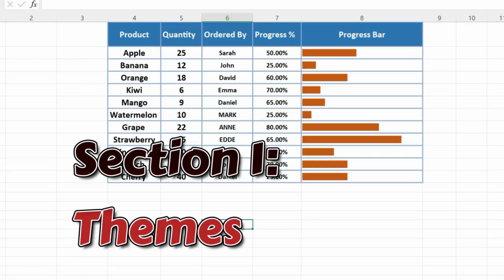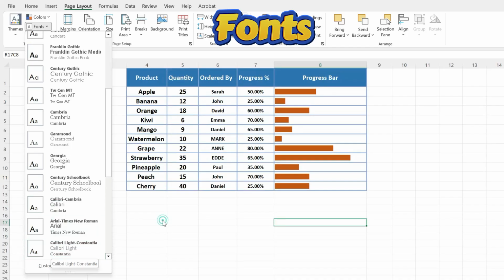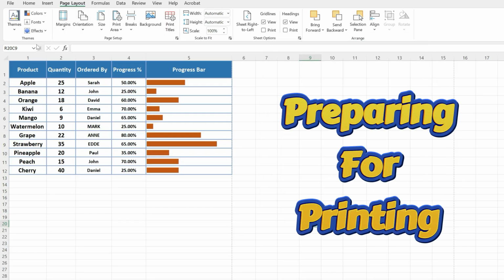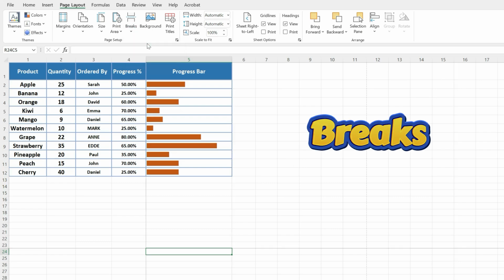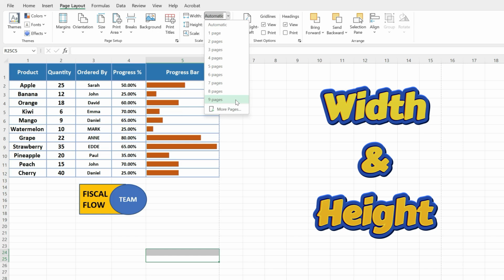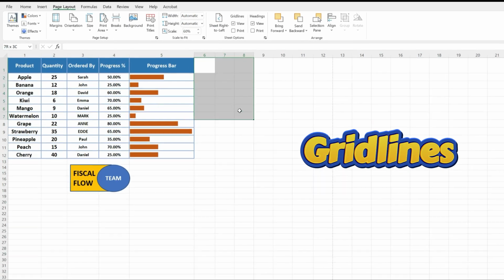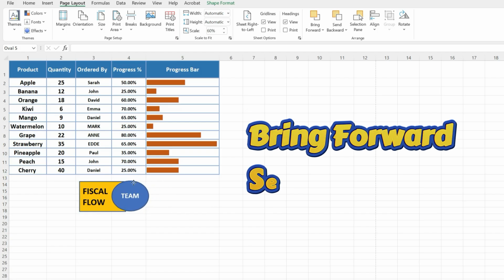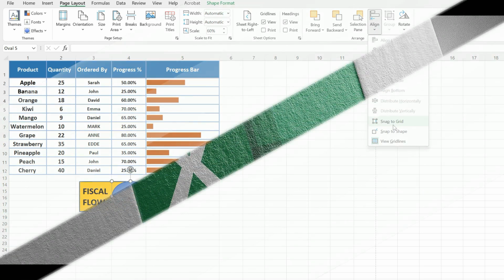MASTER PAGE LAYOUT in Excel | Make Your Sheets Look Professional!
Learn how to master the Page Layout tab in Microsoft Excel!
This full tutorial covers every tool you need to make your spreadsheets look clean, professional, and ready to print.
We’ll walk through themes, print settings, margins, scale to fit, and sheet formatting step-by-step.
🎯 Ideal for beginners and intermediate users.
🖨️ Don’t miss: [Insert Tab Explained ➤ INSERT LINK HERE]
Timestamps:
00:00 – Introduction
00:30 – Themes: Colors, Fonts, Effects
01:06 – Page Setup: Margins, Orientation, Print Area
01:56 – Scale to Fit Explained
02:17 – Gridlines, Headings & Sheet Options
02:40 – Arrange Group Tools